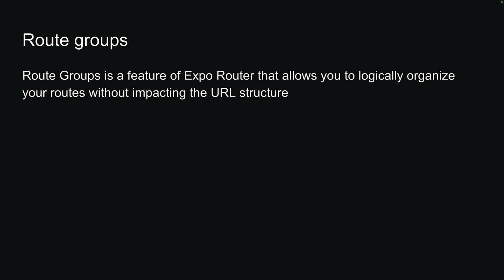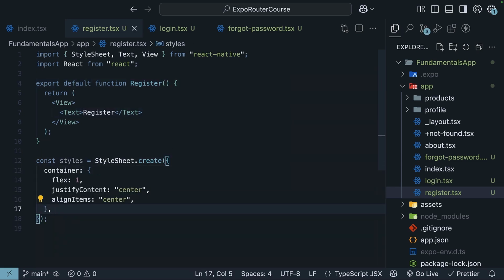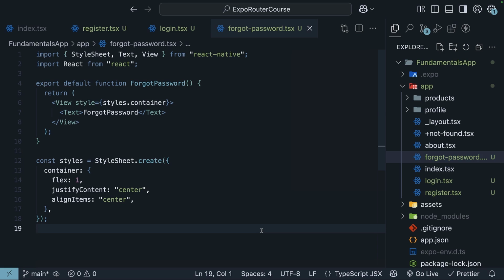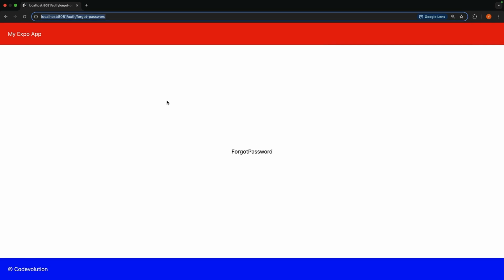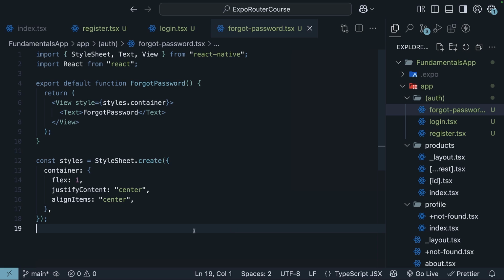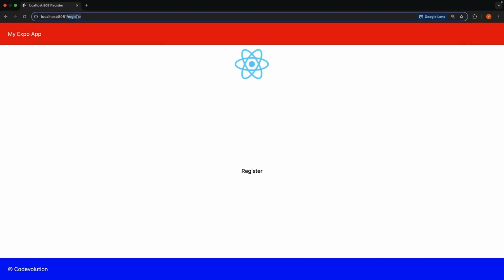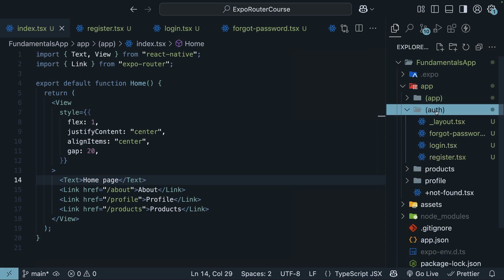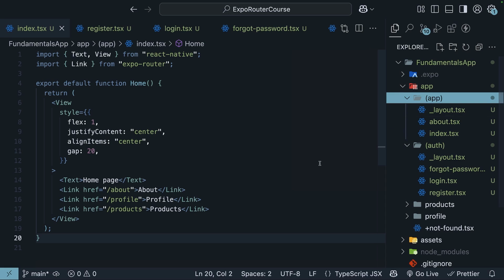Expo Router Tutorial - 8 - Route Groups